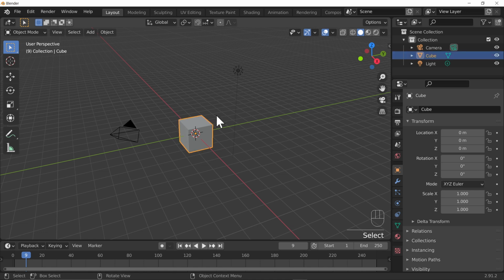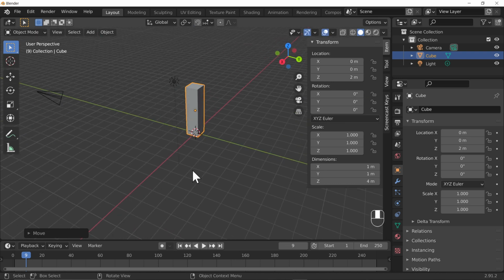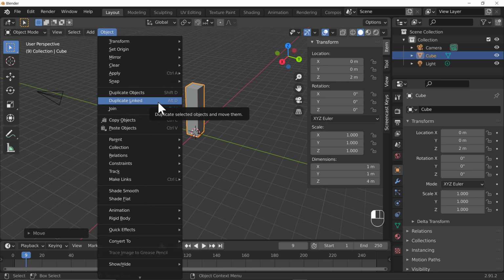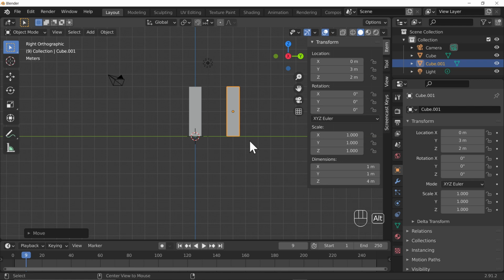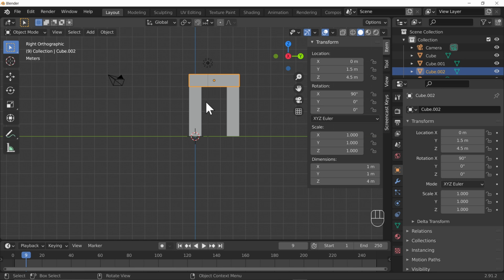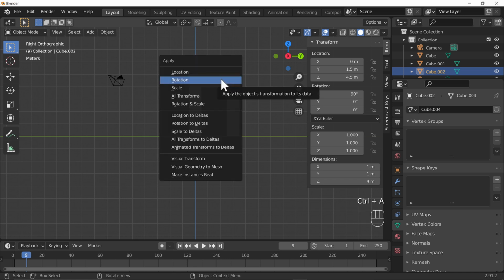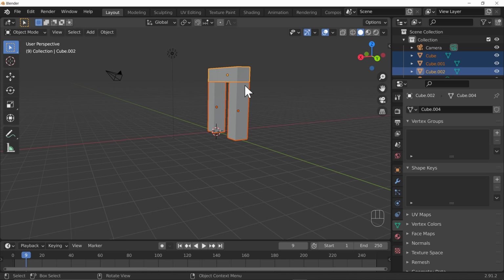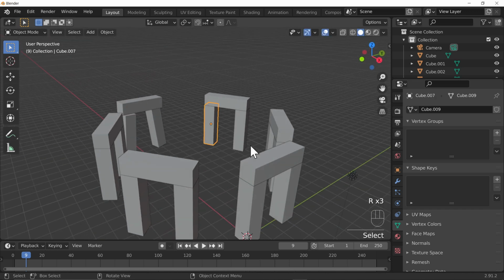Multiple Copies / Instances Of An Object In Blender - Duplication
Figuring out the interface in Blender is challenging for even intermediate users, but to newcomers, it can be confusing.

💻 THE PC:
Ryzen 5950X
64GB 3600MT/s Crucial
RTX 3090
2TB Samsung Pro SSD

In this video we will go through:

Duplicate an object and its properties making a new object. SHIFT + D.
Duplicate an object that remains linked to the original. ALT + D.